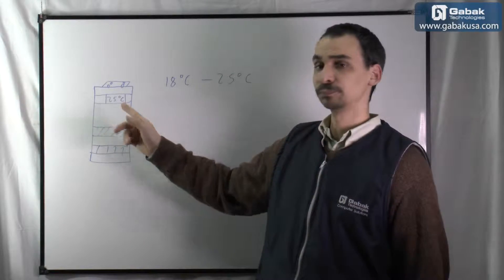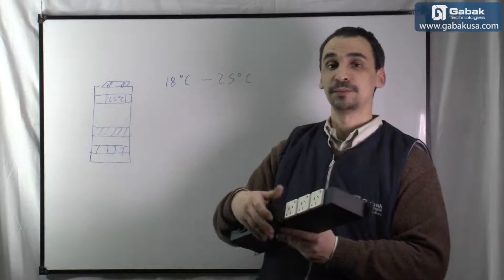turbo fan vent for rack+ thermostat TE etc-200 usage + theory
theory + practice how to use and install thermostat with fan in a networking rack with server switch etc. Basic class about temperature in a computer room